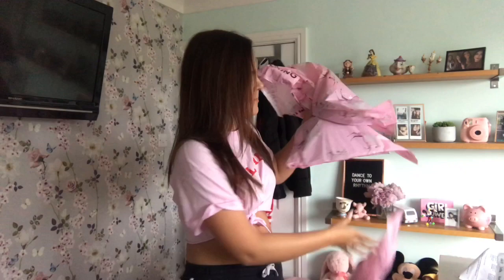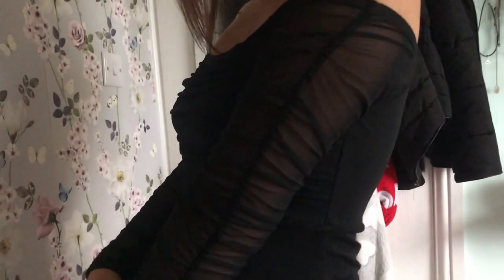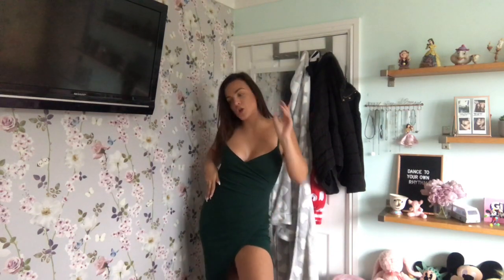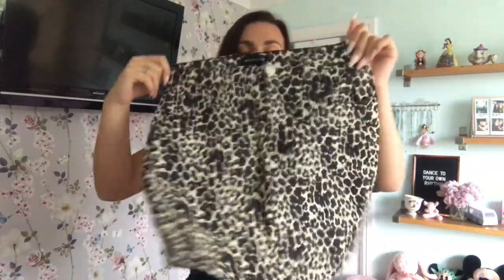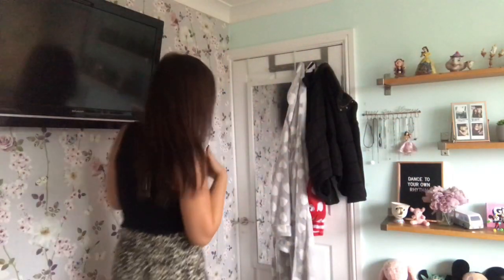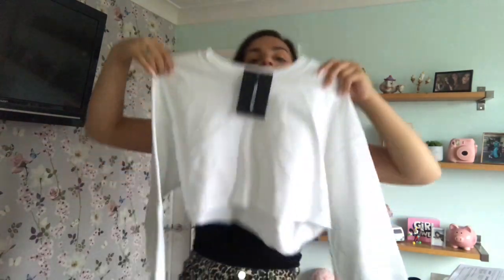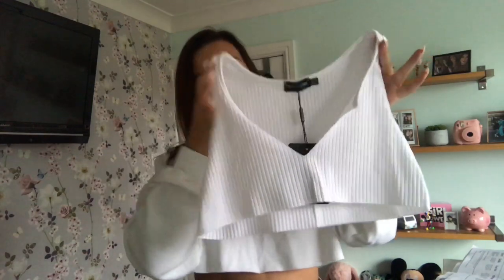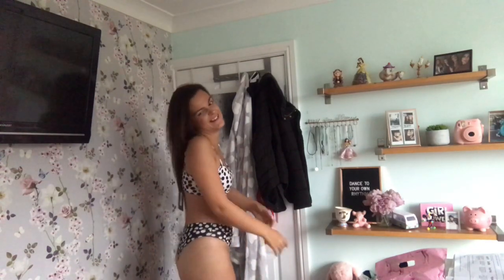I SPENT £100 ON PRETTYLITTLETHING?!?! PrettyLittleThing Haul September 2018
Links to Items bought. girl I got you 😉

Love you all!! Xx